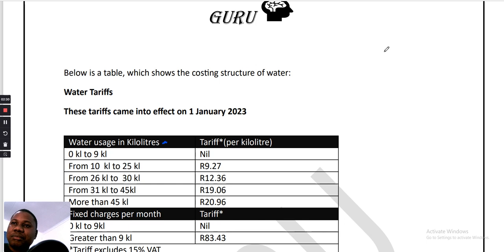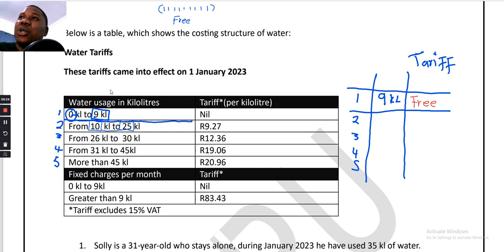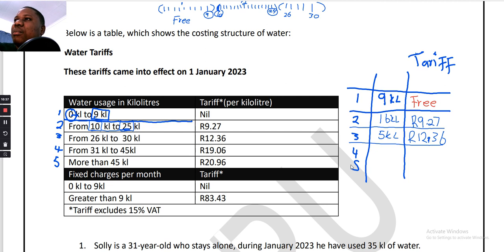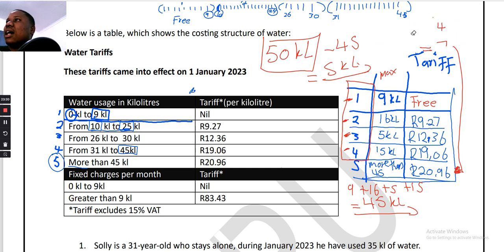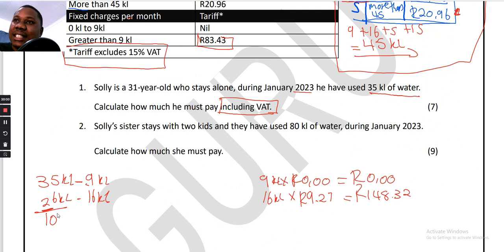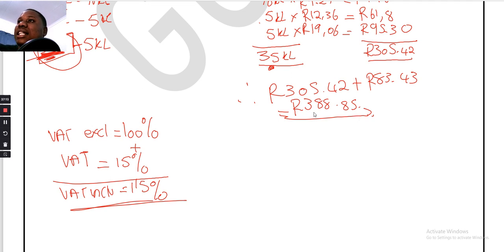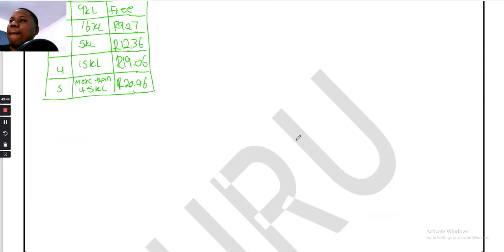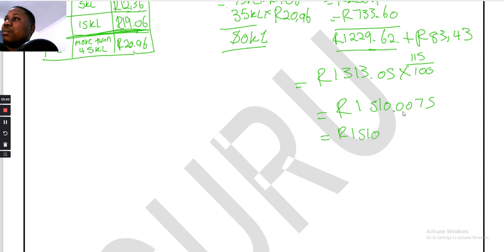How to calculate water Tariff step by step.